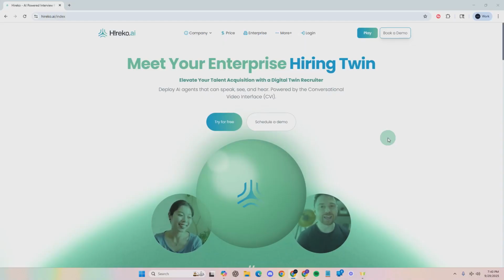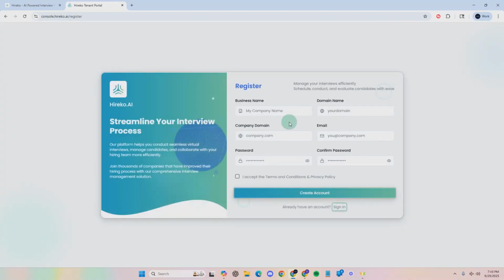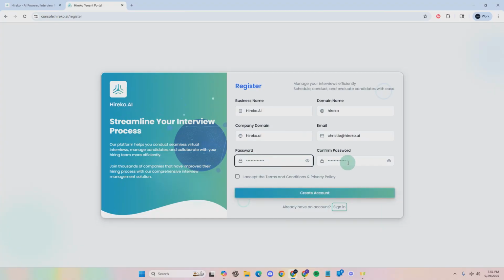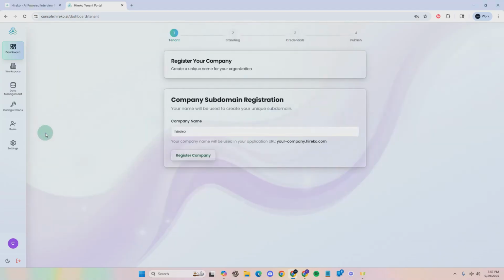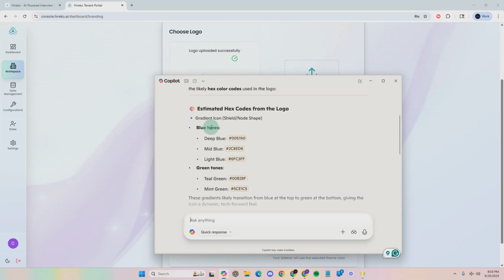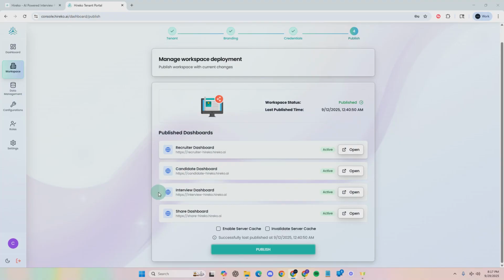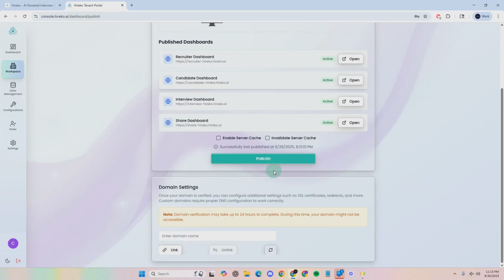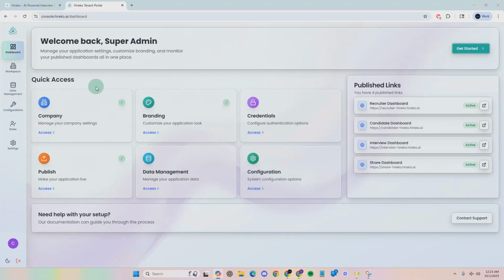How to Set Up a New Tenant on hireko.ai